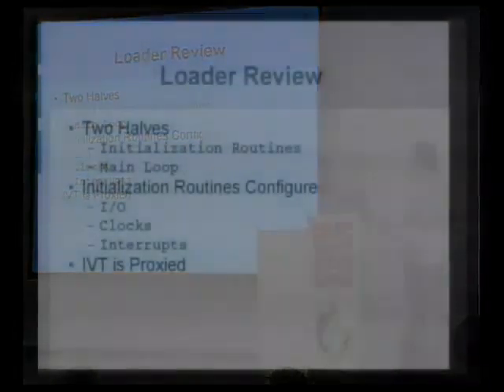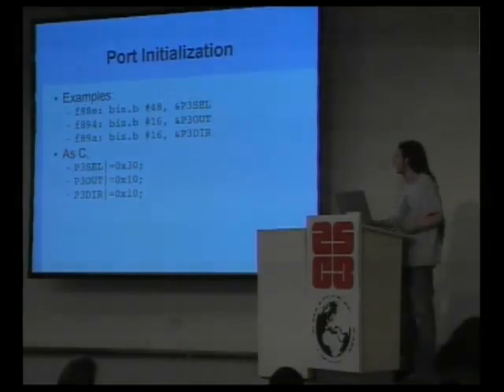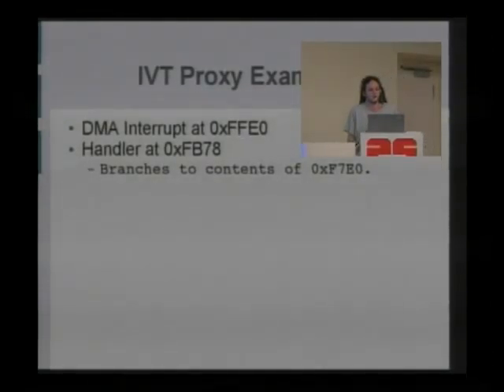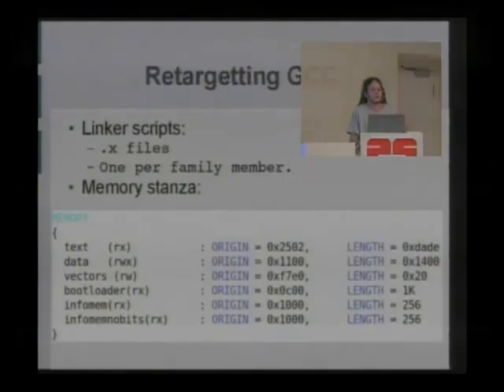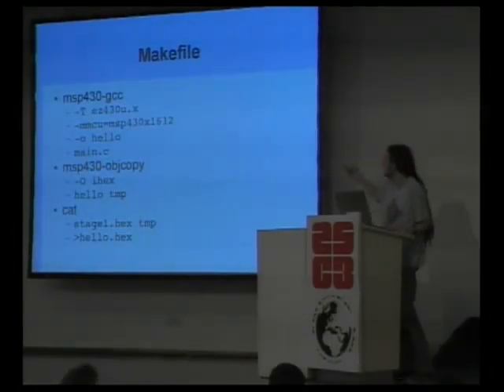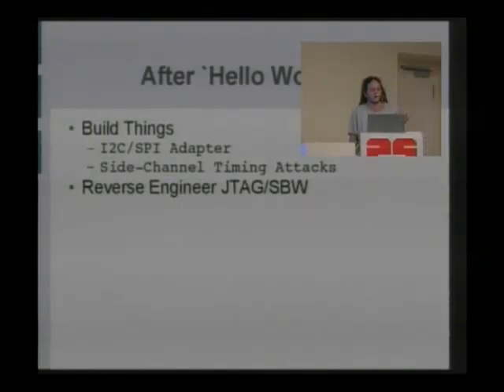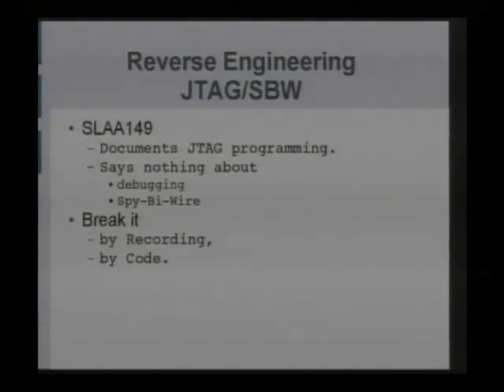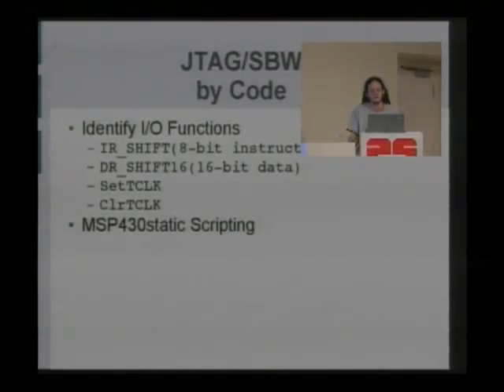25c3-2681-en-repurposing_the_ti_ez430u_001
25c3-2681-en-repurposing_the_ti_ez430u_001